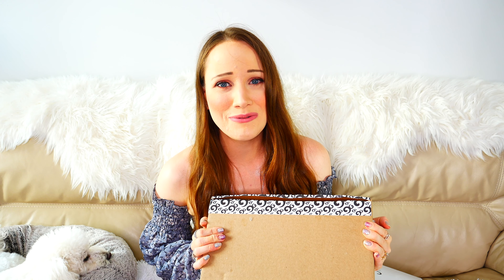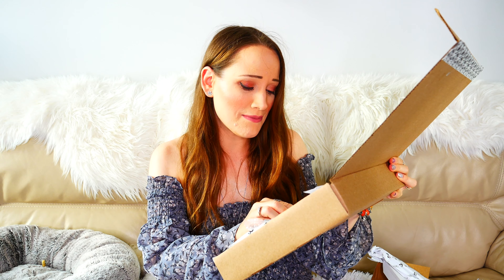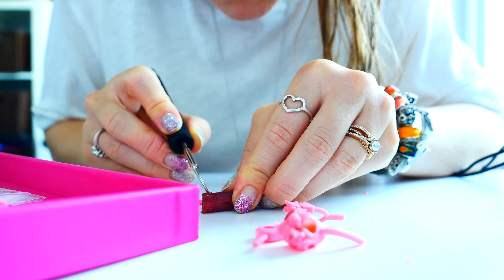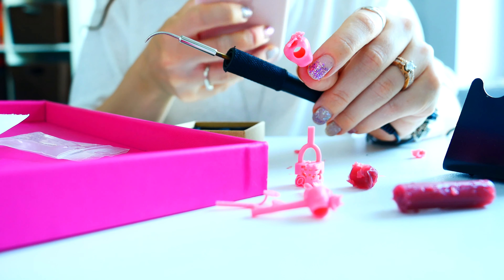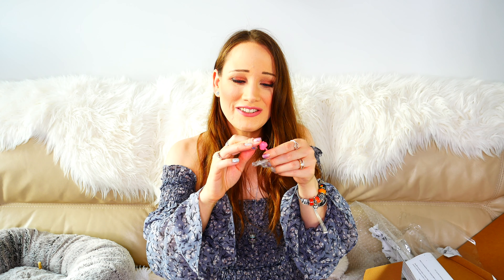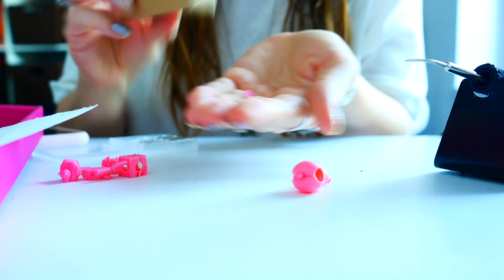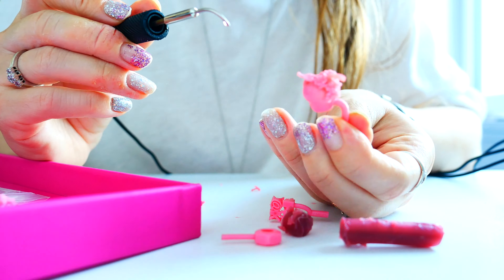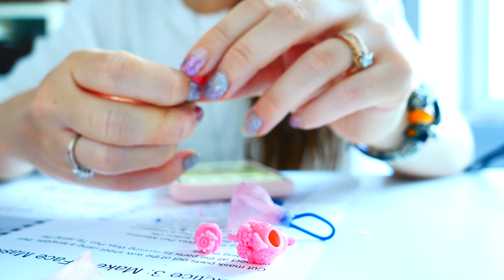OHM Beads | OHM Studio 2 Go | Unboxing and Using the Kit for the first time!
OHM Beads | OHM Studio 2 Go

Minimum purchase of $50 required

TEA OF THE VIDEO:

Organic The Skinny Oolong

Hello everyone! I hope this blog post finds you and your loved ones safe, healthy and well, during this time.

In today's blog and video, I am sharing a look at the OHM Studio 2 Go kit. This is a tester kit and was sent to me to provide feedback. I share an unboxing with you, as well as show you my first attempt at using the OHM Studio 2 Go kit to create and design my own unique bead. This is also known as OHMkenstein!